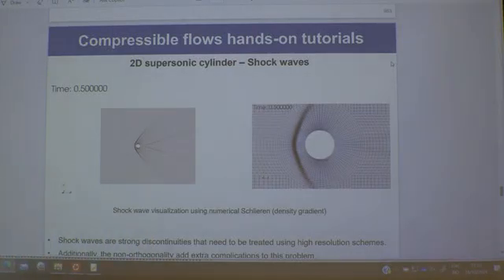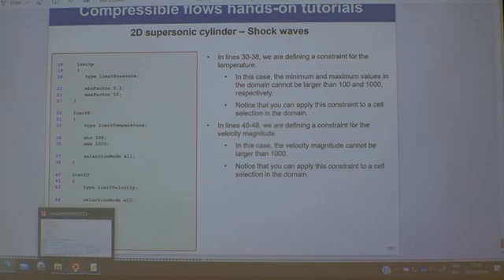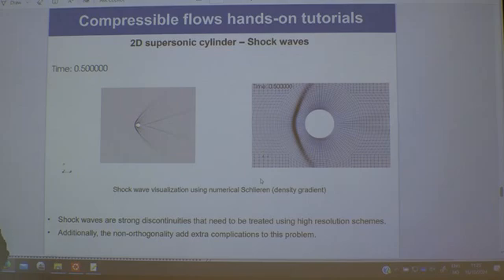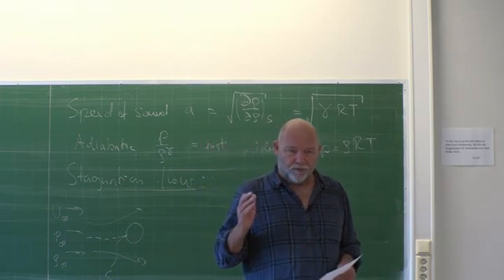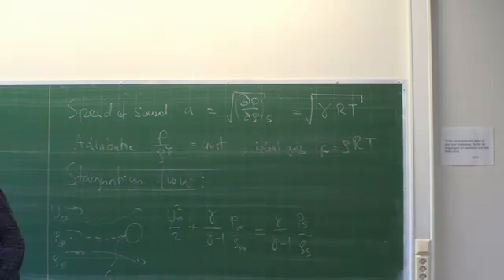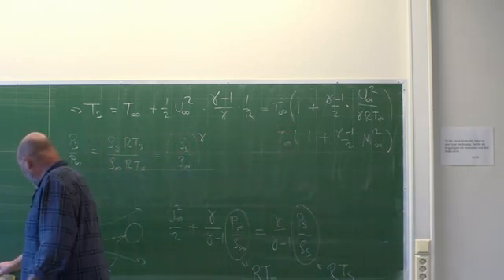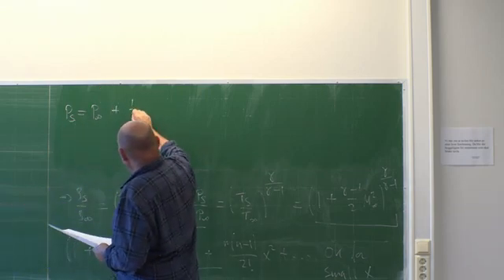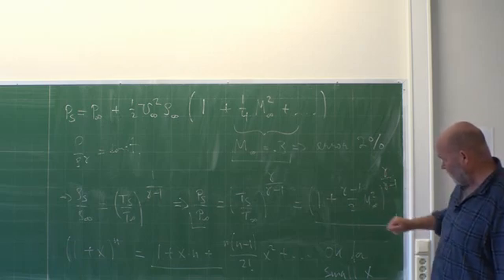16 10 Lecture 16B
Compressible flow. Mach number.